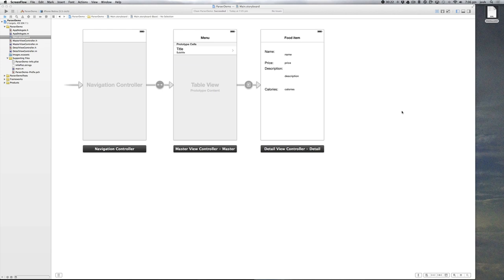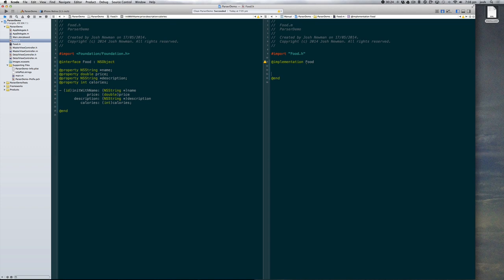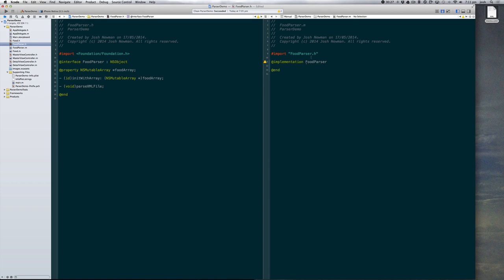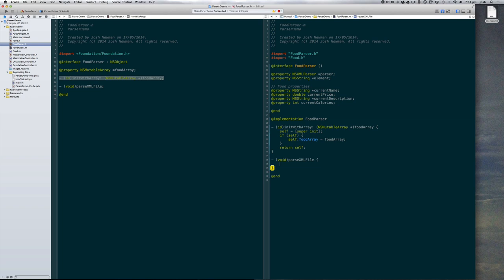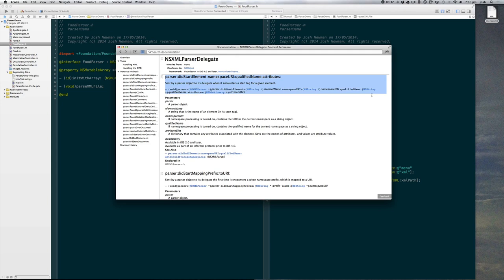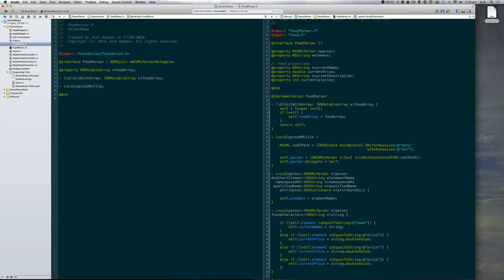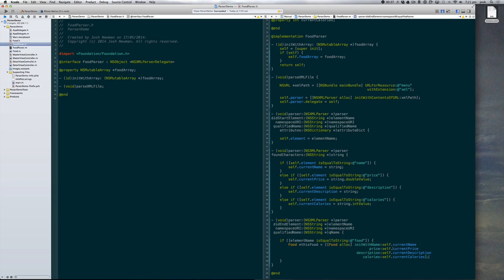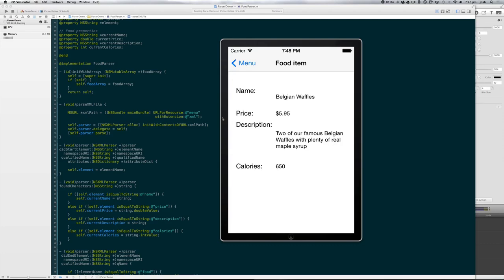Objective-C NSXMLParser Tutorial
A quick tutorial on how to use the NSXMLParser in Objective-C, in the context of an iOS application.